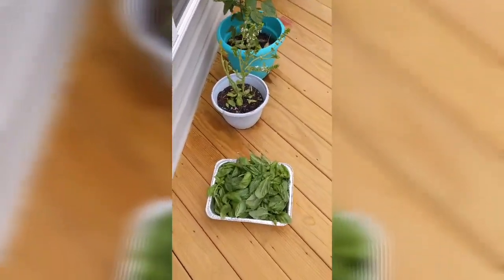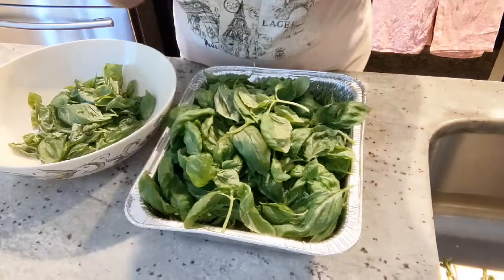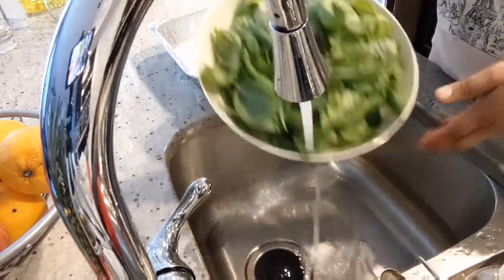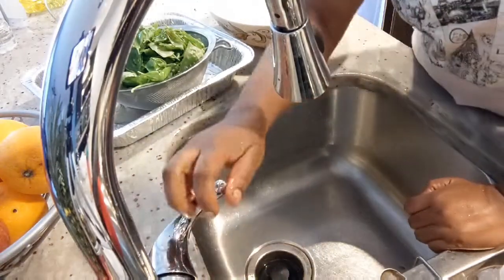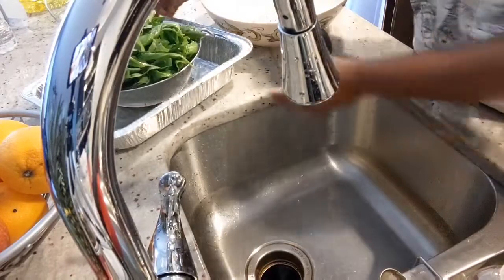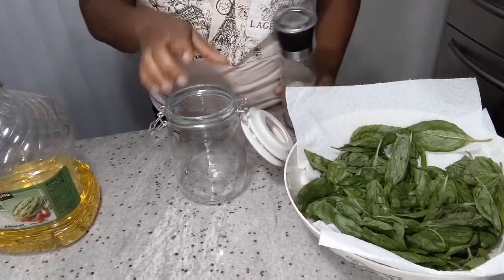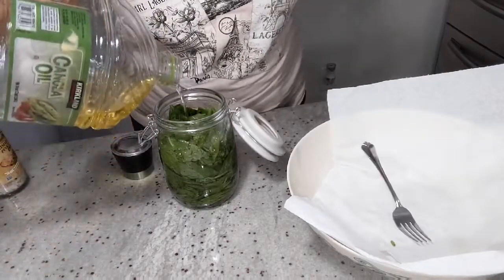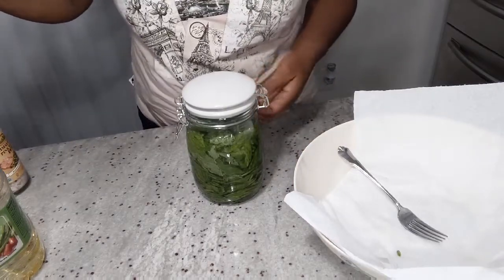How to preserve Basil | LuxeMumTv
Hello everyone, thanks for stopping by.
Today's video is about basil and how to preserve it.